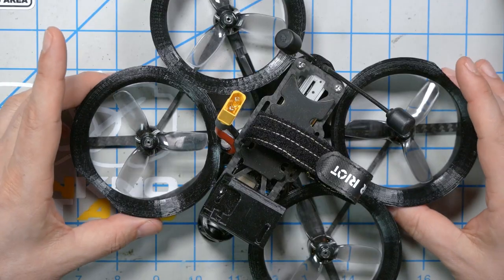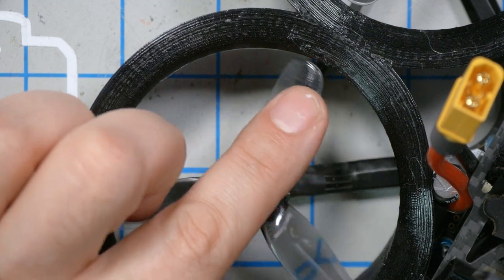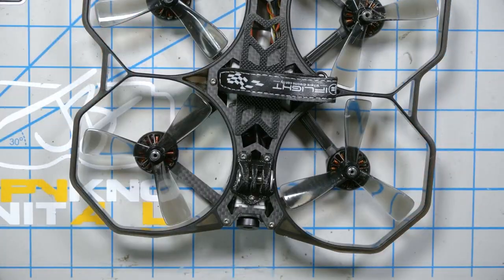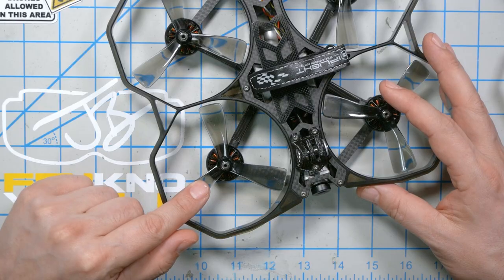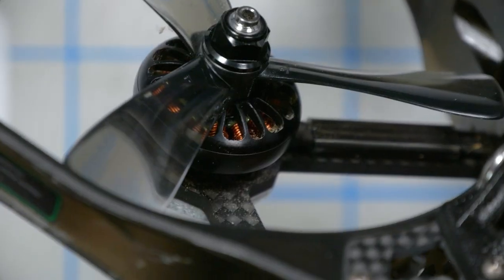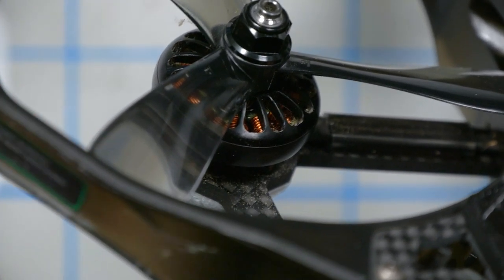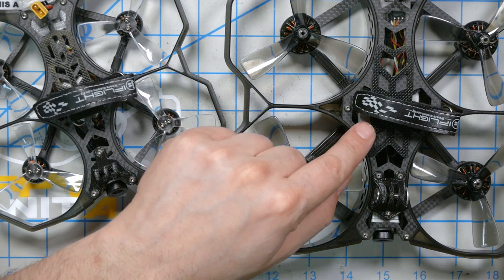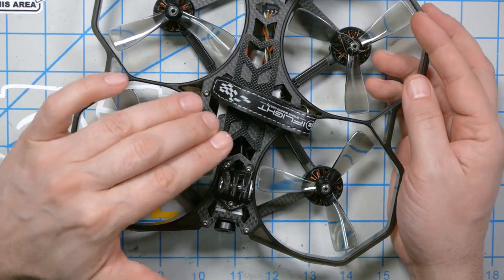iFlight Protek25 and Protek35 (try to) redefine what a Cinewhoop can be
The iFlight Protek25 and Protek35 are trying to redefine what a Cinewhoop can be by re-examining the basic aspects of the Cinewhoop formula. Ducts? Nope. Three inch props? Nope. So the big question is, are they better than the original?

iFlight's google drive with updated CLI dump, user manuals, and other information for all their quads is

--- PRODUCT LINKS ---

Want to build an original Shendrones Squirt? Pick up the Rotor Riot DIY kit And here is the build tutorial for it

Or pick up a pre-built and ready to fly Squirt if you don't want to build it yourself

0:00 - Evolution of Cinewhoops over time (how did we get here)
4:39 - Protek35 bench review
9:08 - Protek25 bench review
12:44 - iFlight knowledgebase and critical warning r.e. Protek25 ESC
13:54 - Protek35 flight test
18:25 - Protek25 flight test
23:21 - Conclusion: should you buy it?